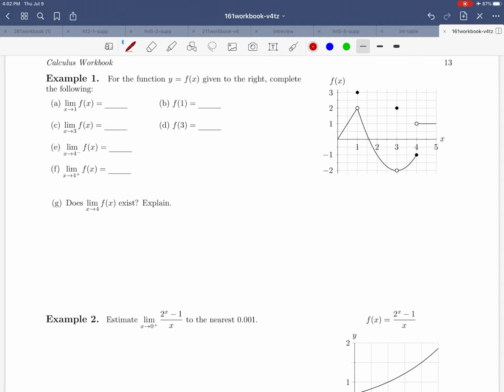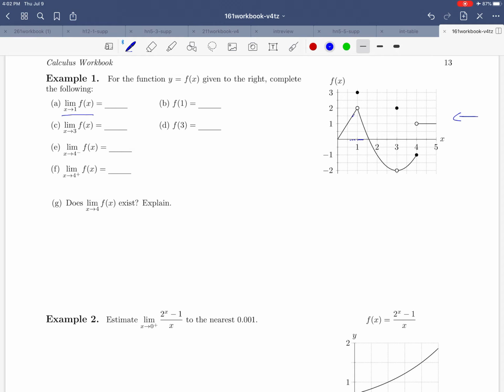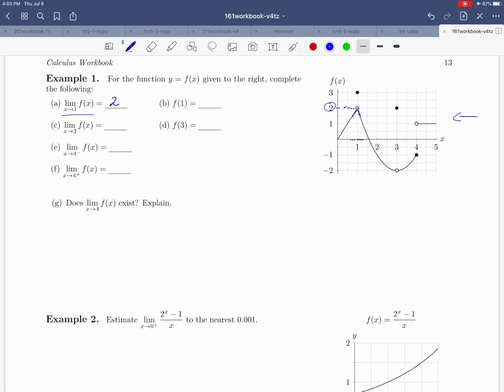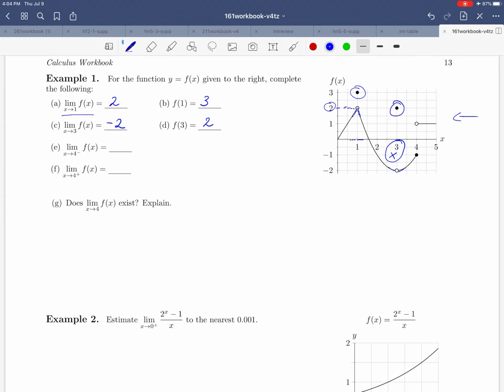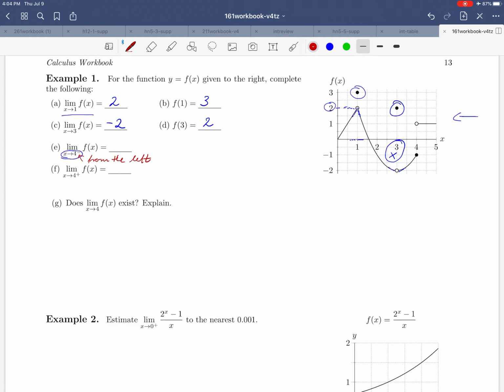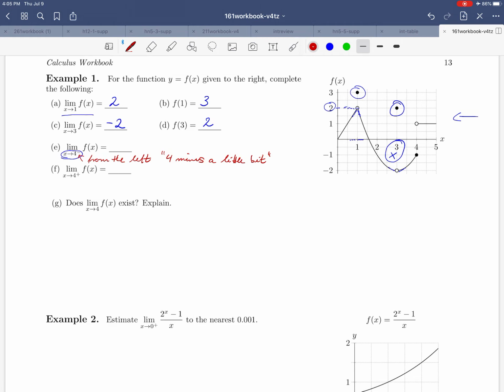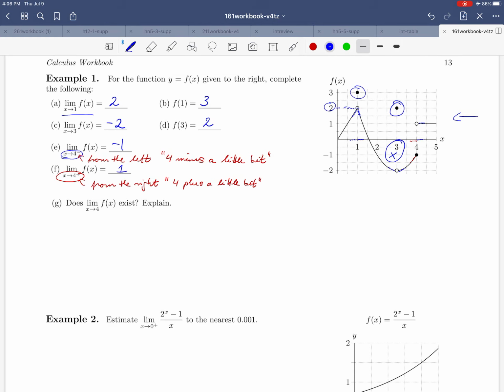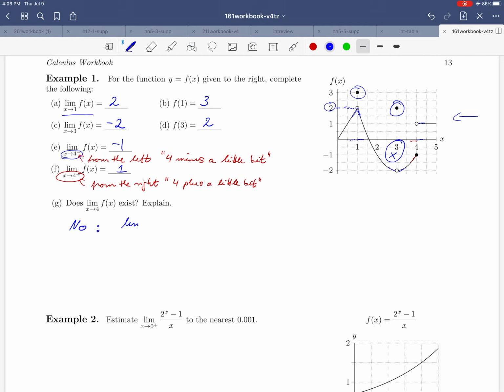Math 161A Section 1.2 Example 1